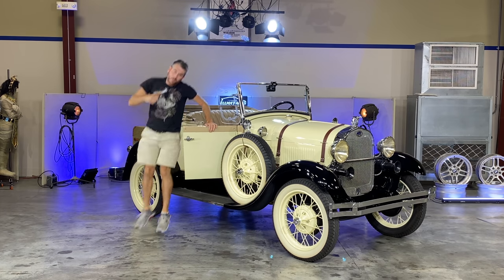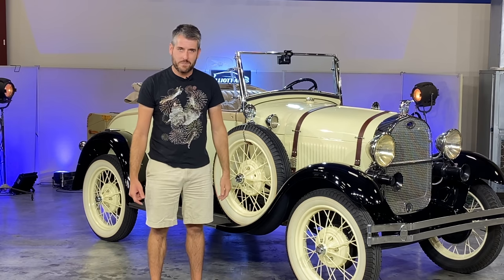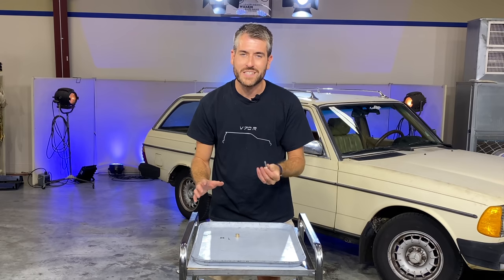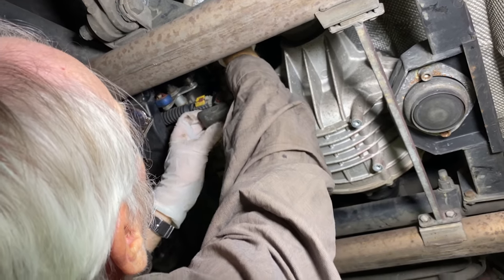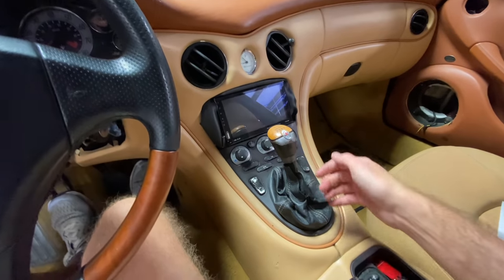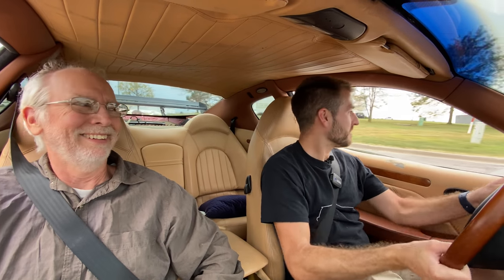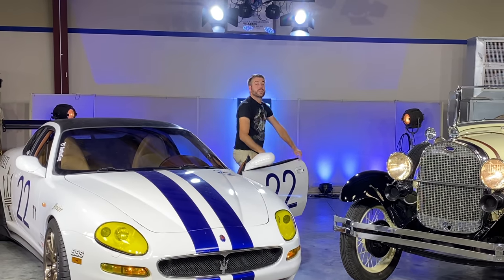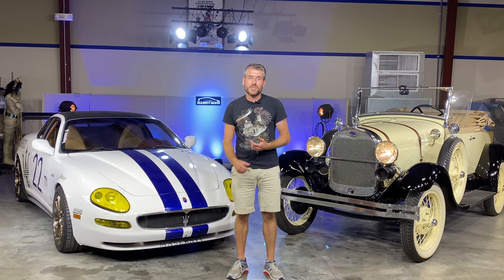Repairing My Maserati Using 100 Year Old Ford Technology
Sometimes you have to look to the past for the answers to today's problems.

My Maserati had a major problem last week.  After a trip to the track, something in the shift linkage broke leaving the car stuck in 3rd gear with no way to get it out.  With no fix in sight, I looked to the past for inspiration.

Enter the 1929 Ford Model A.  With over 5 million units sold between 1928 and 1932, it was one of the best selling vehicles of all time.  It was affordable, and anyone who had one could afford to fix it.  It's time to take this sort of principle and apply it to our dying exotic cars.

Would you ever use Ford parts on your Italian exotic?

0:00 Intro
0:18 Model A Vs. Maserati
1:08 The Problem
1:46 The Part And How It Works
2:57 Installation
4:45 Test Drive
6:49 Outro